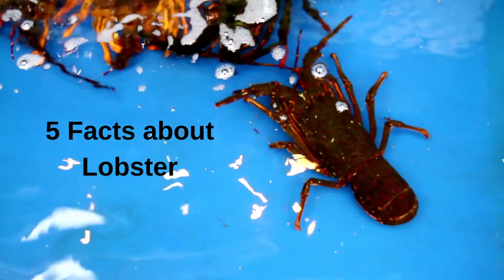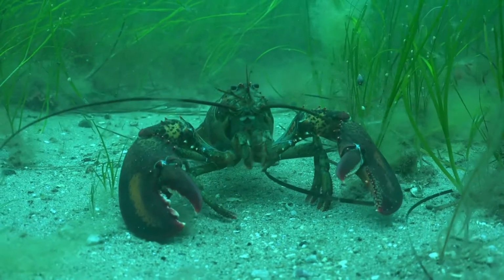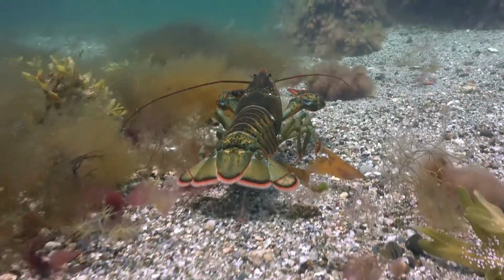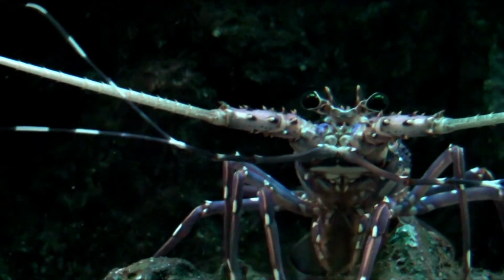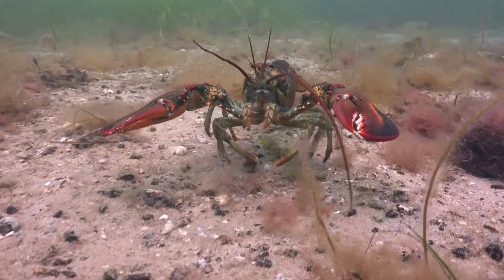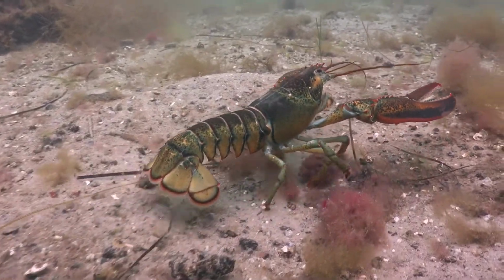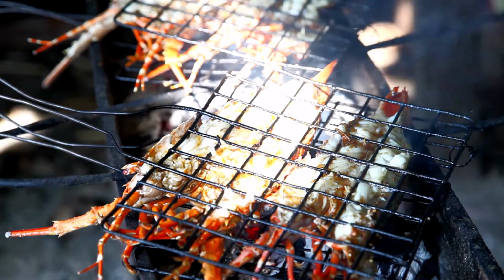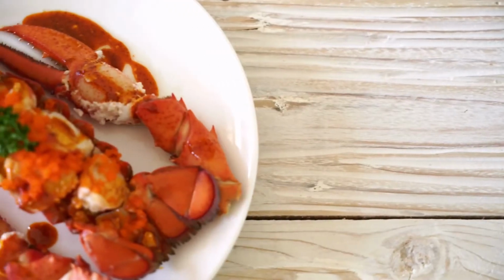5 Facts about Lobster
5 Facts about Lobster | 5 Facts Hub

5 Facts Hub will help you to find 5 Quick Tips, Info, Facts..!!